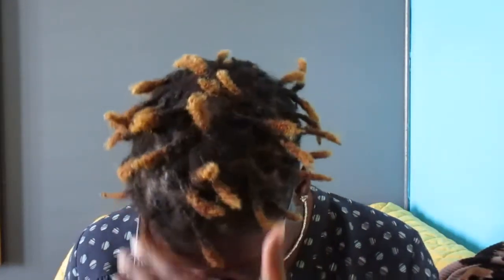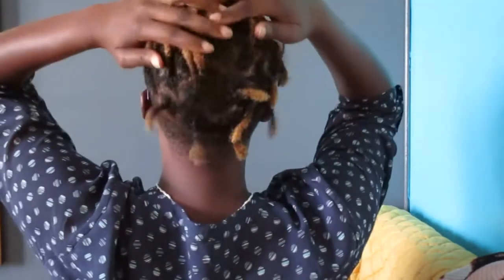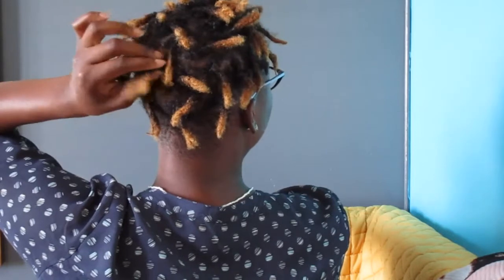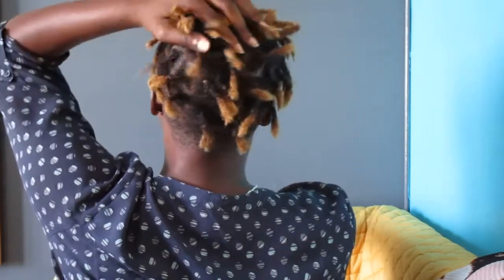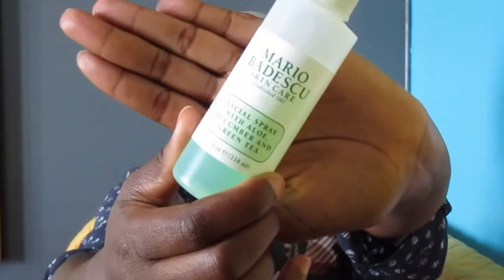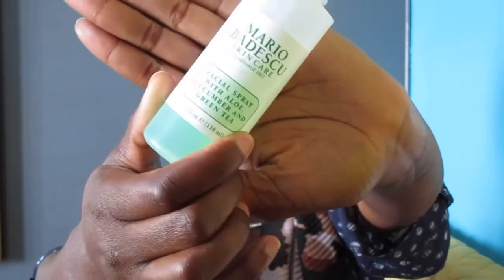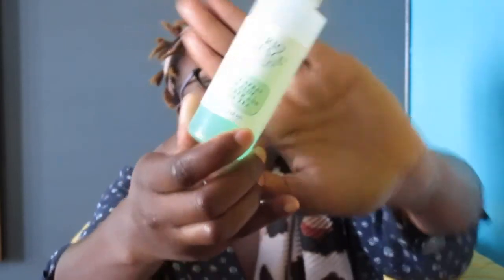Loc Update: Month 8 | Feeding My Intuition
Month 8 is going gr8, but more importantly...what did you learn on your journey? Do you agree? Disagree? Let me know!